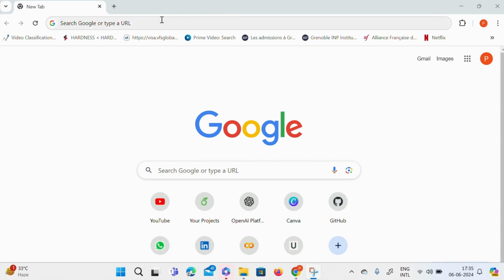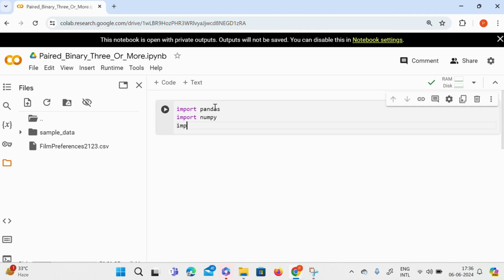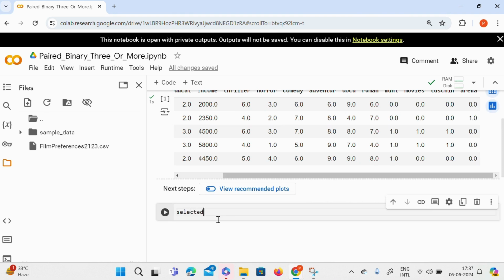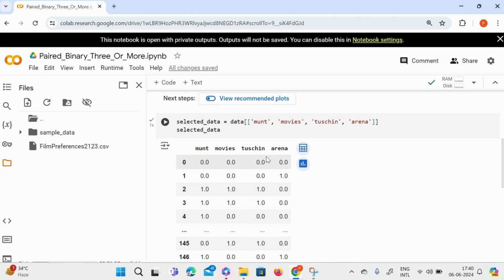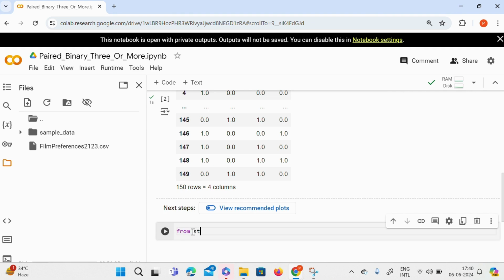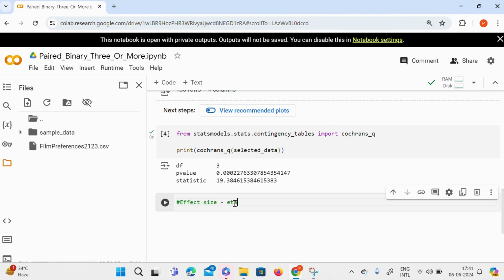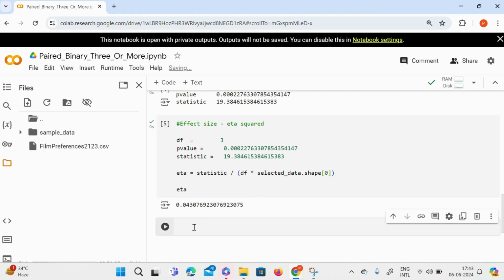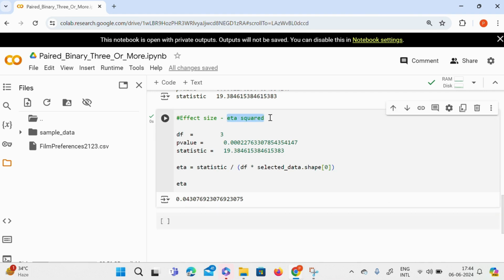Video 31: Ultimate Guide to Python Paired Tests: Three-Variable Binary Data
🔍 Ultimate Guide to Python Paired Tests: Three-Variable Binary Data 📊

In this tutorial, learn how to perform a paired test on three binary variables using Python. This step-by-step guide is perfect for data scientists, statisticians, and Python enthusiasts looking to enhance their data analysis skills. We’ll cover:

✅ What a paired test is and when to use it
✅ How to analyze three binary variables in Python
✅ Hands-on coding demonstration 📌
✅ Key insights for statistical testing and hypothesis analysis

If you're working with binary data and need to conduct paired statistical tests, this video will help you master the concepts with real-world applications.

📚 If Interested In:
Sardar Patel Institute of Technology, Mumbai, launches a Six-Month Professional Certificate in Advanced AI, Deep Learning, and Data Science. If you’re looking for an extensive program to prepare for challenging Data Science interviews, this program offers:

✅ Live classes, project-based learning, and access to a talented community with similar upskilling goals.

🚀 Don’t miss this opportunity to learn at one of Mumbai's premier private engineering institutes!